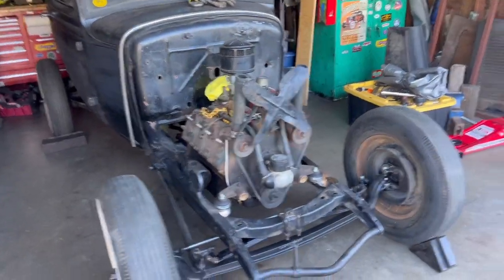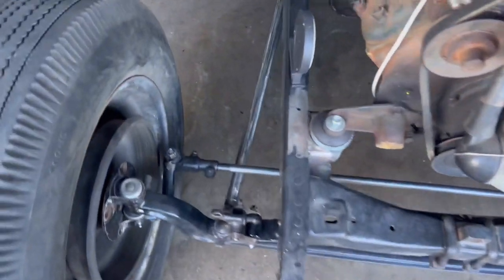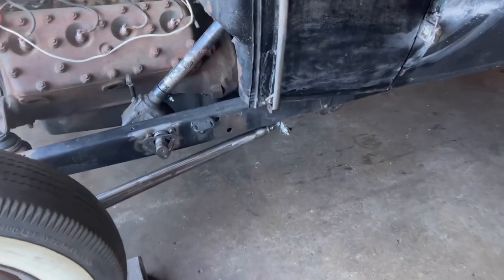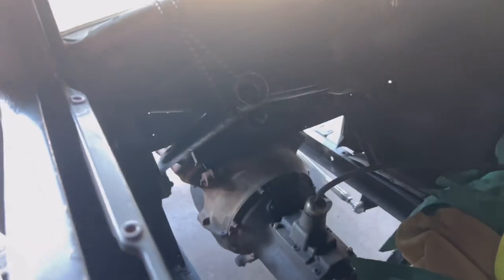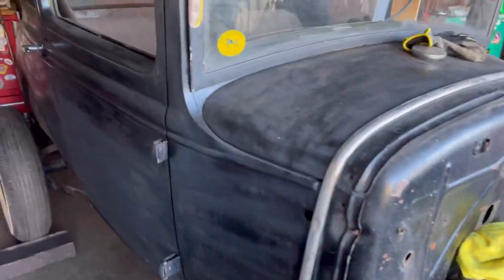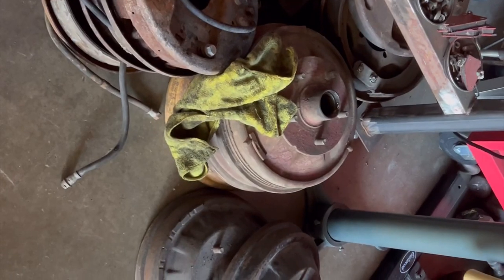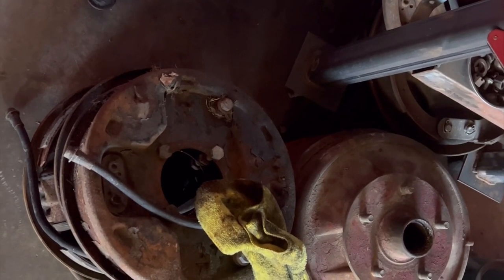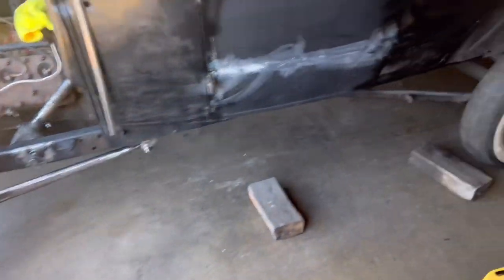1930 Ford Model A Coupe Build Part 5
Quick update on my model a coupe build. Wishbone installed with new spindles . Progress on the steering column set up.